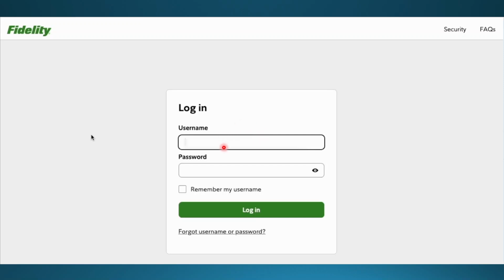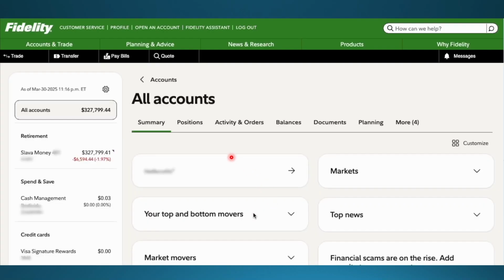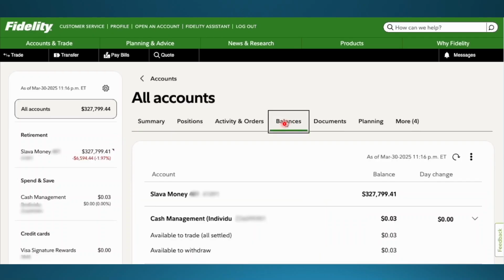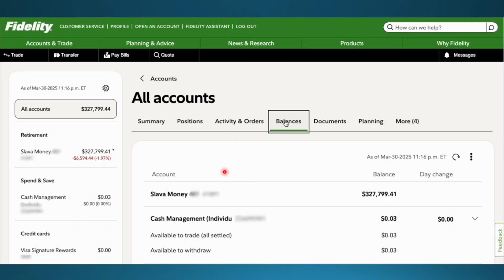Fidelity Tutorial: How To See Bank Transfers Into Your Account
Learn Fidelity Tutorial: How To See Bank Transfers Into Your Account in this simple step-by-step guide. This tutorial shows you how to check all your incoming bank transfers in your Fidelity account quickly and easily. Perfect for beginners who want to stay on top of their finances.

What you'll learn:

How to navigate your Fidelity account to view bank transfers

How to track deposits and incoming funds

Tips for staying organized with your account transactions